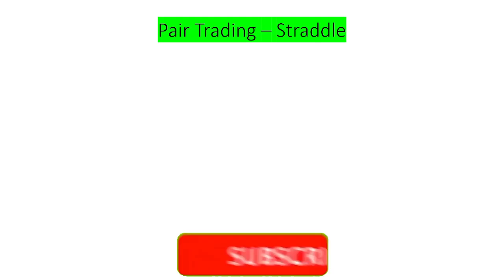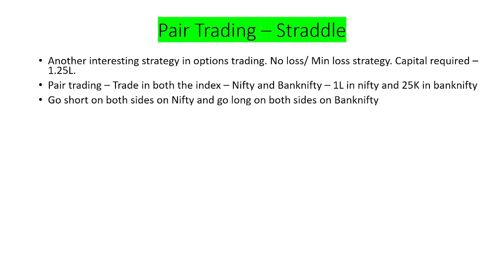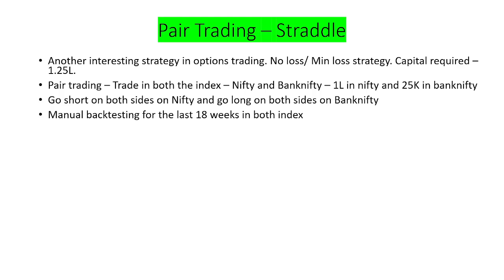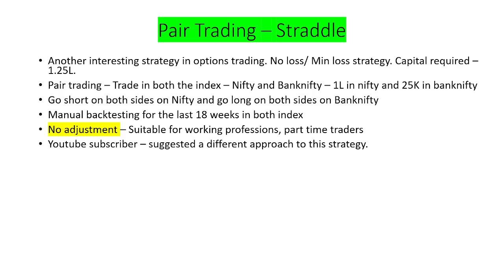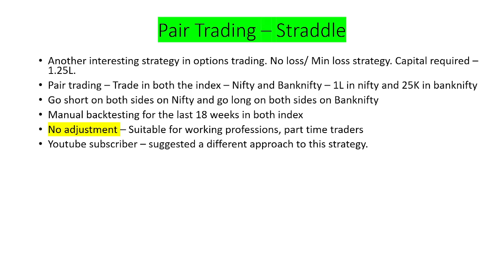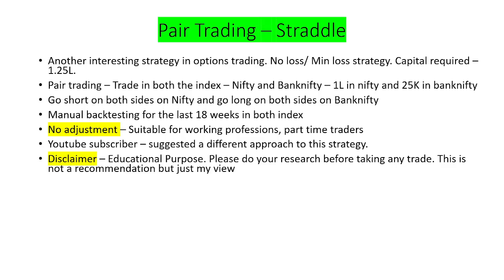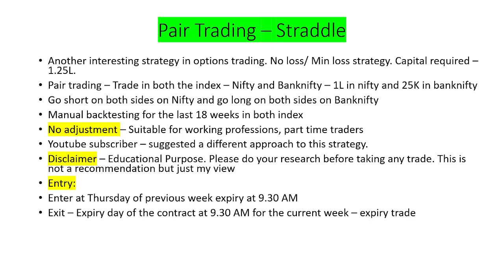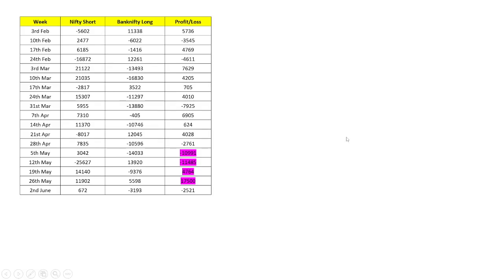Pair Trading using Straddle | No Adjustment | Feb 2022 to May 2022 | Weekly Income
Pair Trading using Straddle | No Adjustment | Feb 2022 to May 2022 | Weekly Income | I have explained the pair strategy and I have backtested the data between Feb 2022 to May 2022. Monthly/weekly  income can be generated with this strategy.  This is a no loss/zero loss or min loss strategy